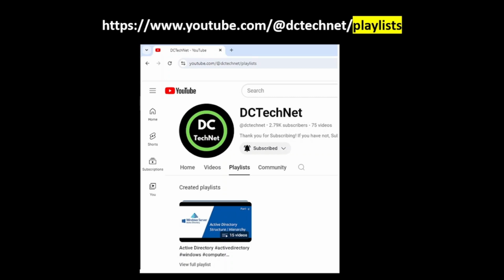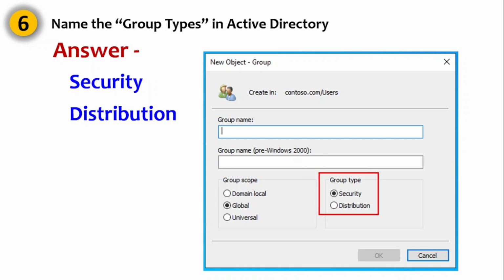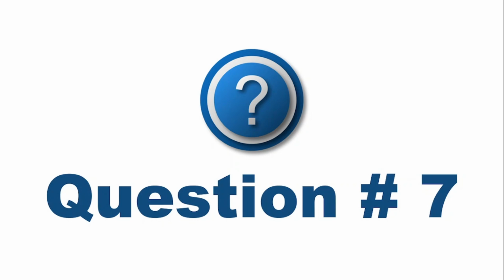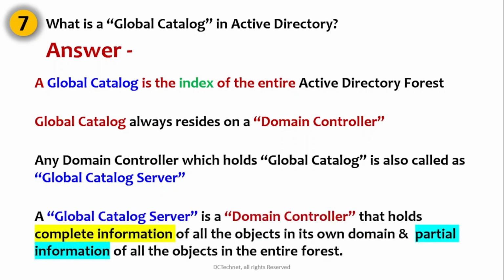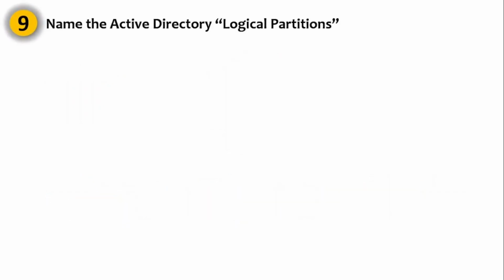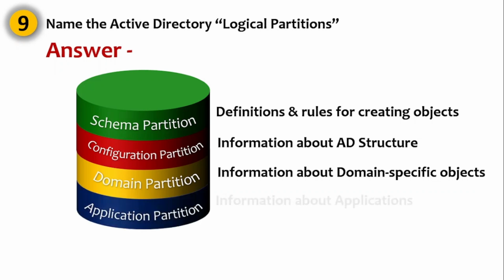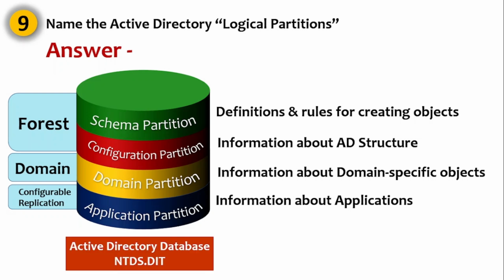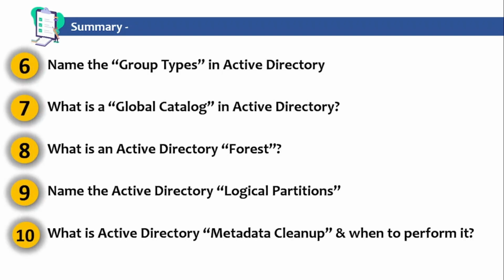Active Directory Interview Q & A Part-2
Welcome to Part 2 of our 5-part series on Active Directory Interview Q&A! In this video, we cover essential questions and detailed answers to help you ace your Active Directory interview. Learn about key concepts, best practices, and troubleshooting tips. Whether you're a beginner or looking to refresh your knowledge, this video is for you. Boost your confidence and get ready to impress.